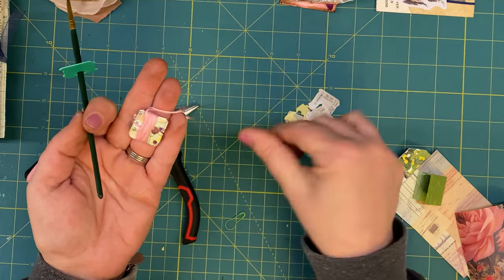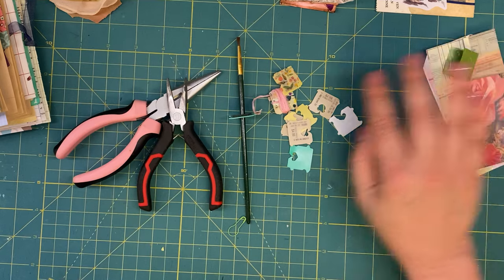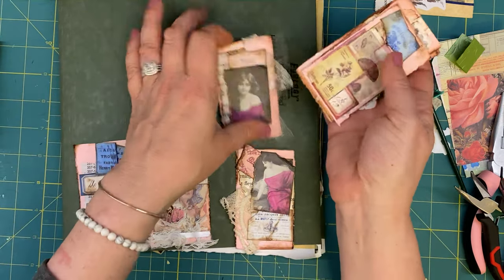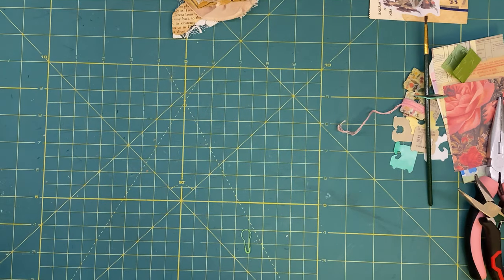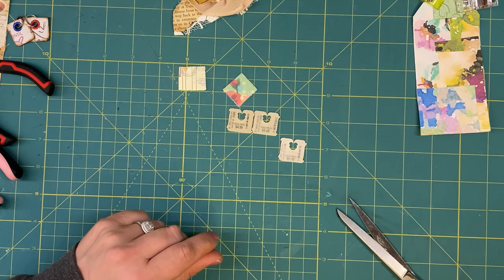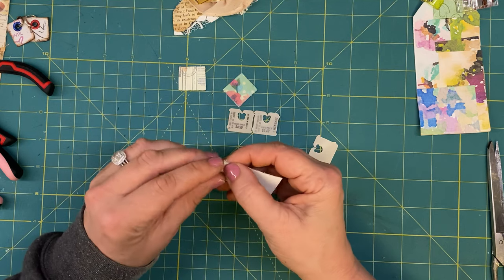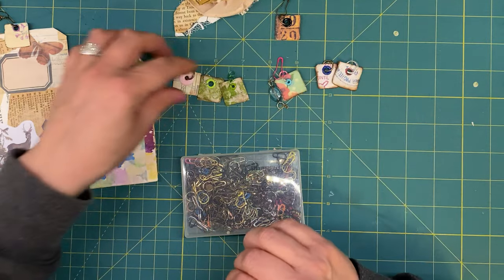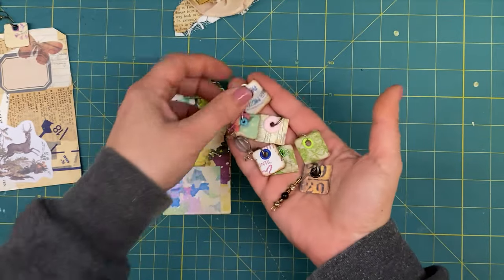How to: Transforming Bread Tabs into Creative Art-theartofupcycling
Mailing address:
1415 Harney St Suite 100
Omaha,NE 68102

Cheers!